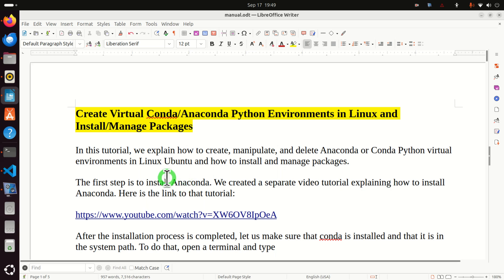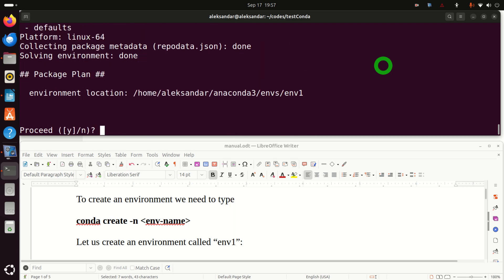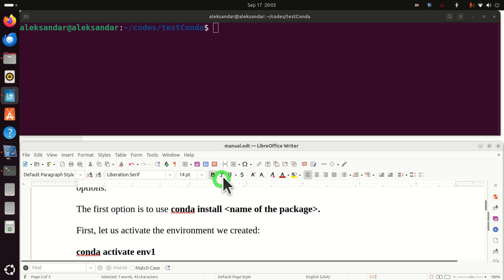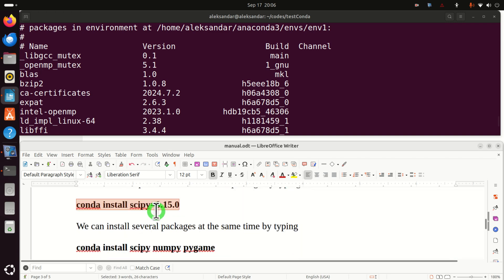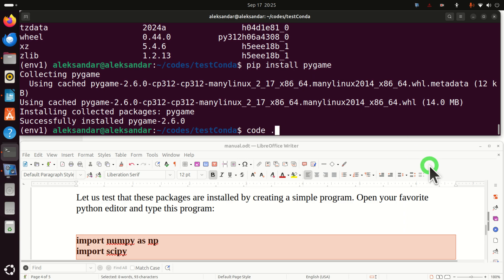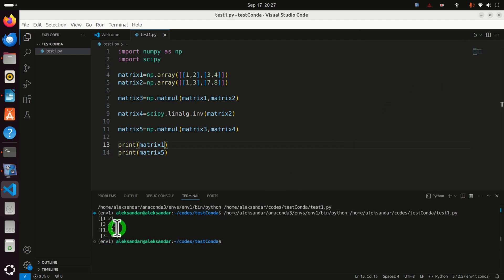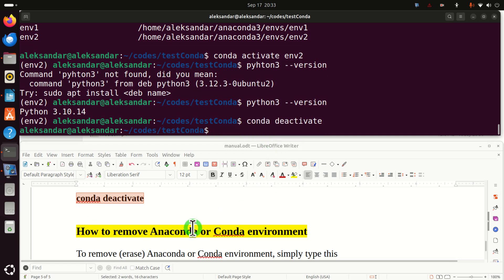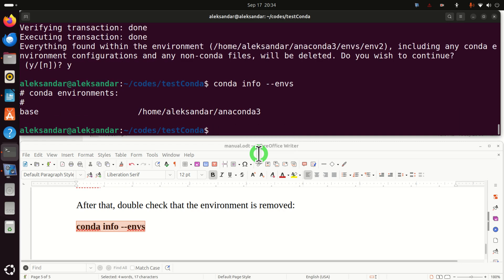Create Virtual Conda/Anaconda Python Environments in Linux and Install/Manage Packages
In this tutorial, we explain how to create, manipulate, and delete Anaconda or Conda Python virtual environments in Linux Ubuntu and how to install and manage packages. We also explain how to create a conda environment where the python version is explicitly specified.

The first step is to install Anaconda. We created a separate video tutorial explaining how to install Anaconda. Here is the link to that tutorial: